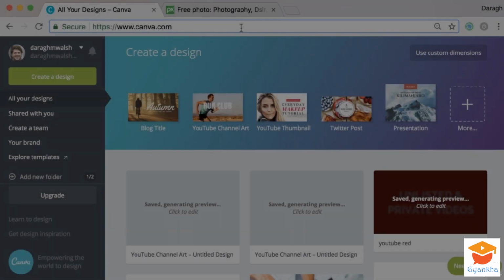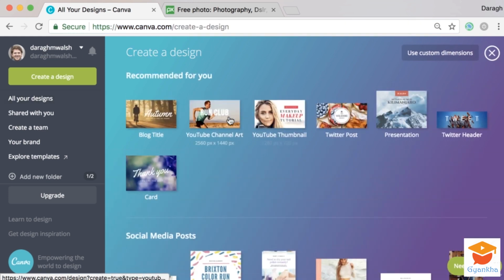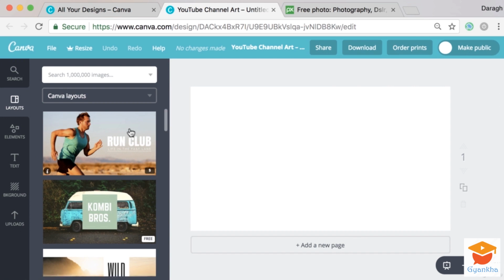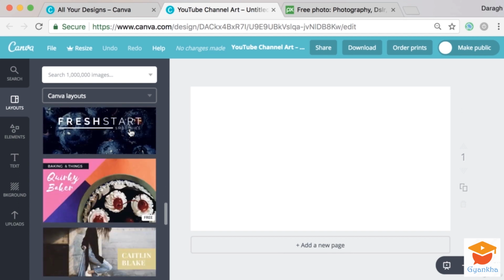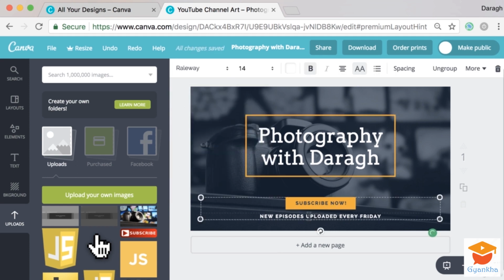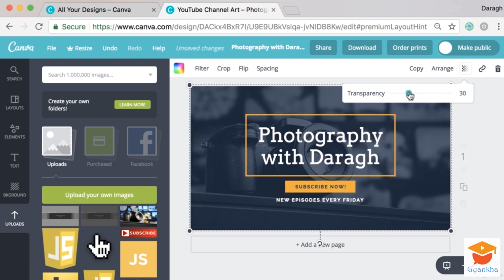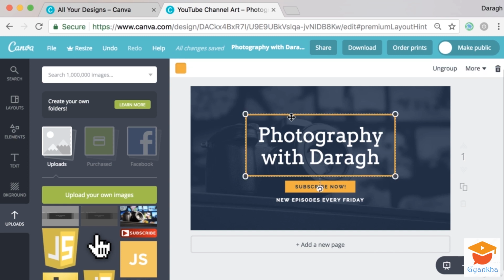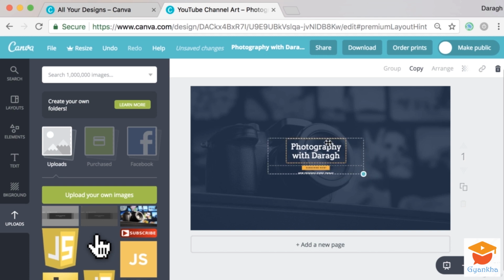YouTube Banner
Youtube Marketing